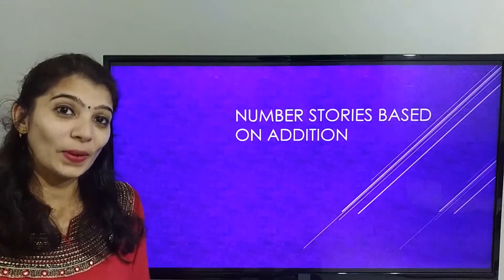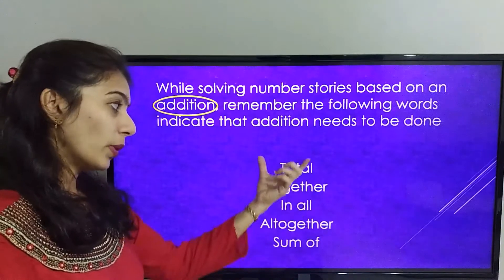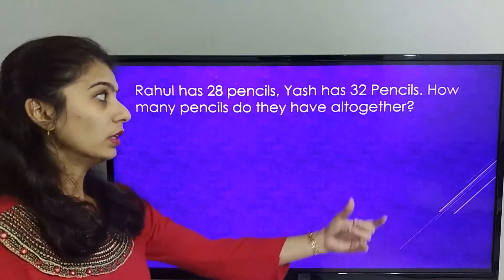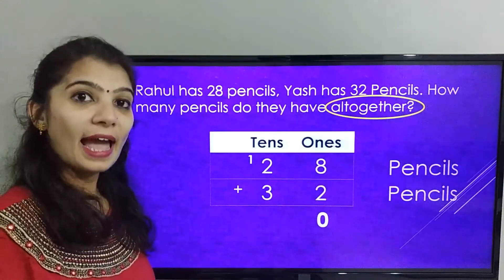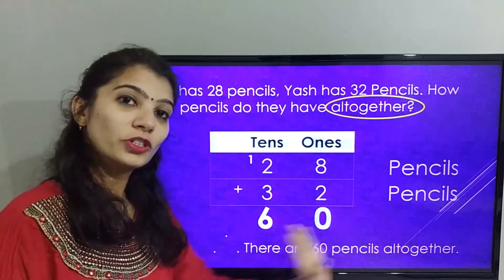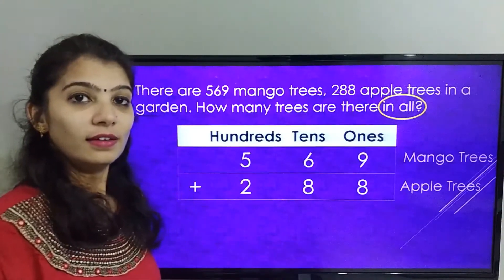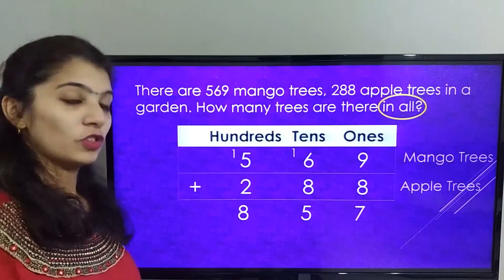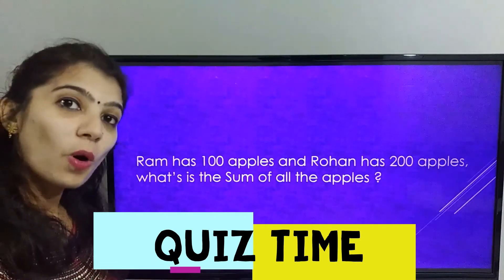Addition Word Problem | Number Stories | Maths | My Pedia | COVID Lock Down Studies